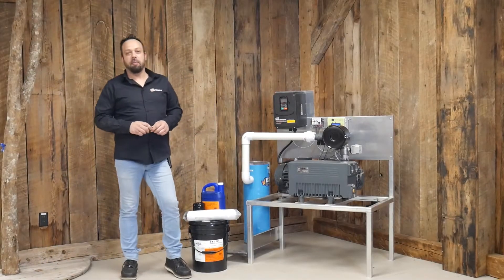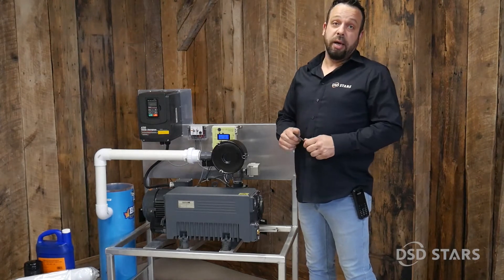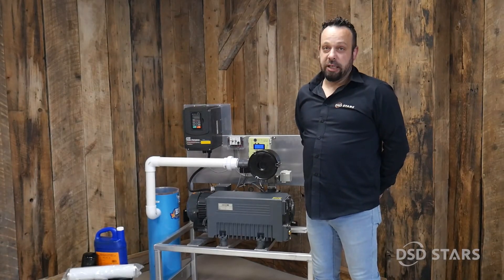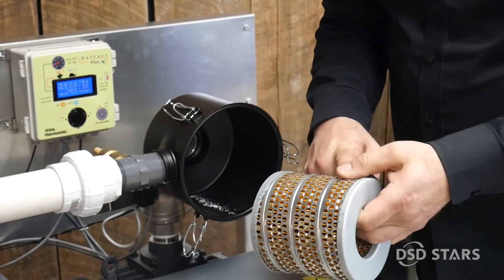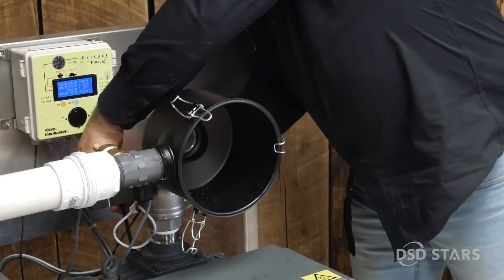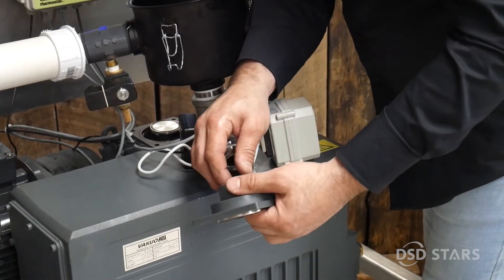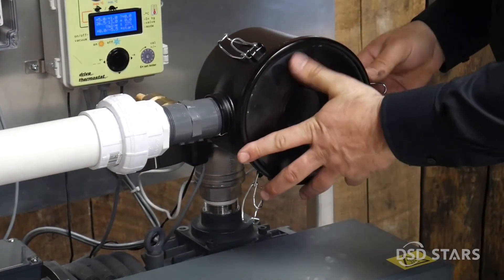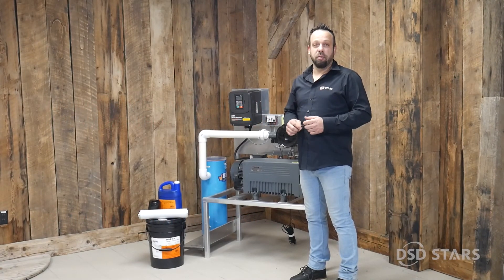Vacuum Pump Maintenance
Good practices for the correct maintenance of VAKUÖ29 rotary vane pumps offered by DSD

-- Specifications --
-High vacuum vane pump, oil lubricated
-High performance
-Reliability
-Quiet
-Compact
-Low maintenance
-Competetive price
-100% DSD International assembly
-15 month* Limited Warranty against defects in materials and workmanship